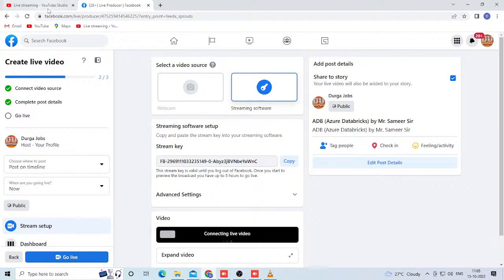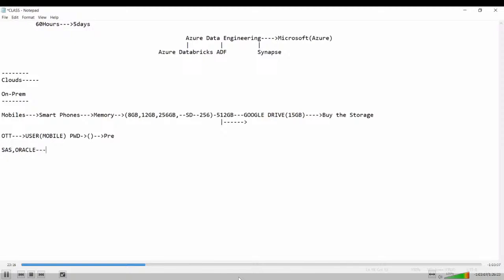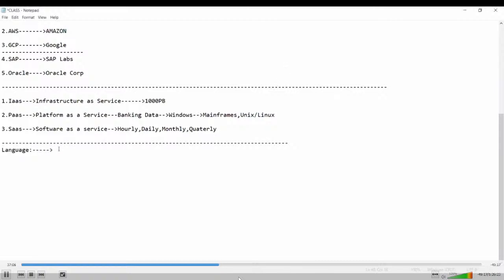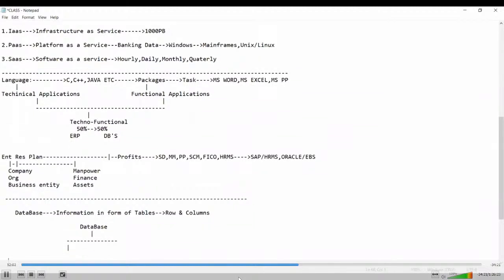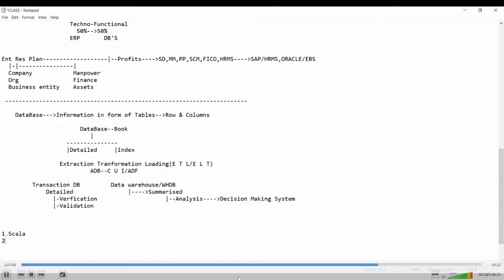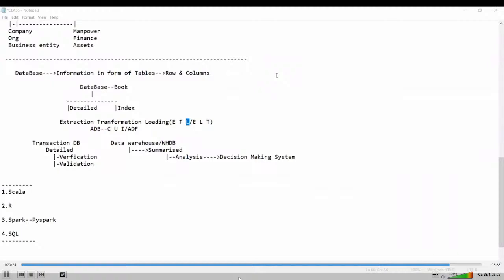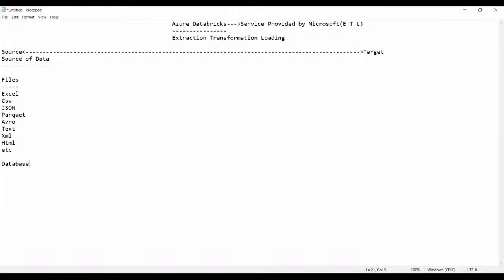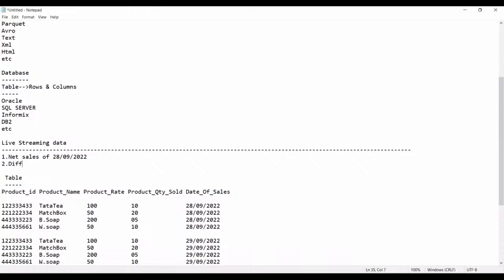ADB (Azure Databricks) by Mr. Sameer Sir